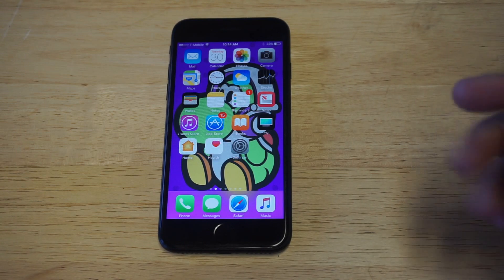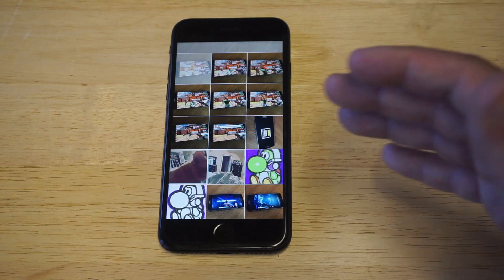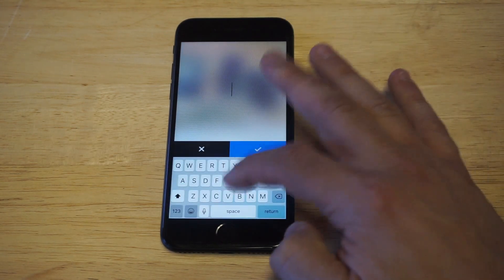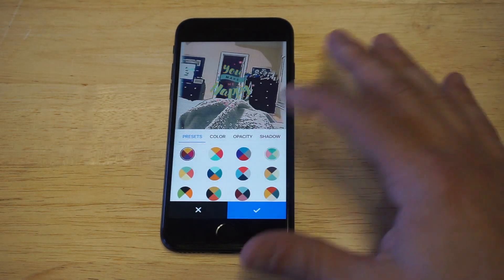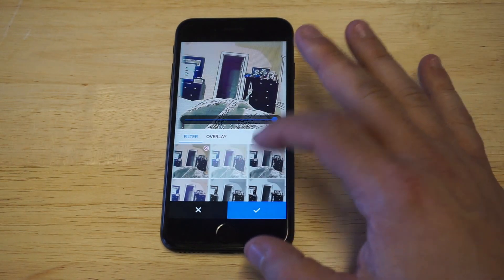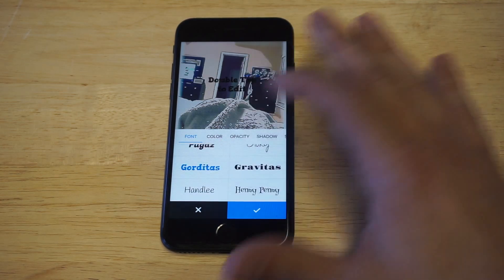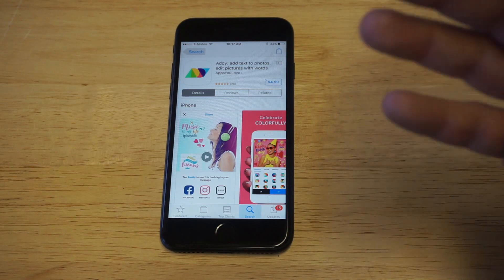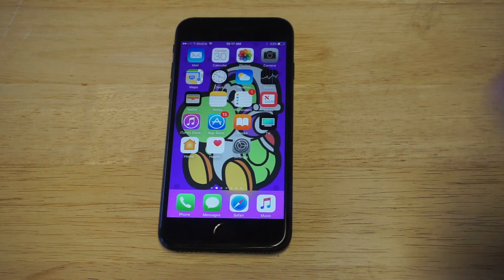How To Add Text To Pictures On Iphone - Fliptroniks.com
For how to add text to pictures on iphone check out addy!